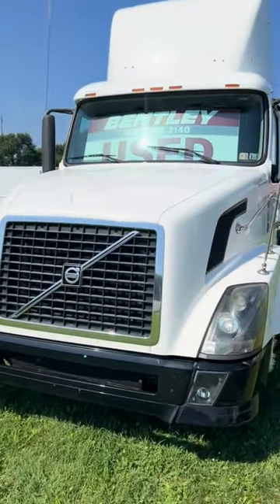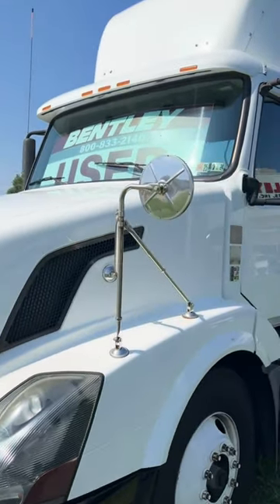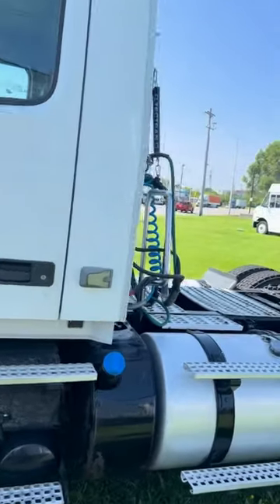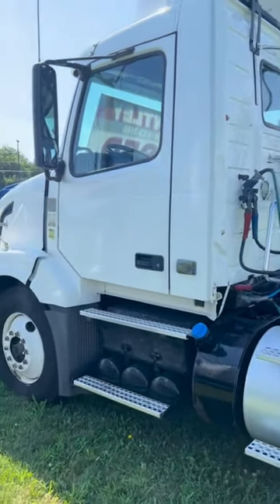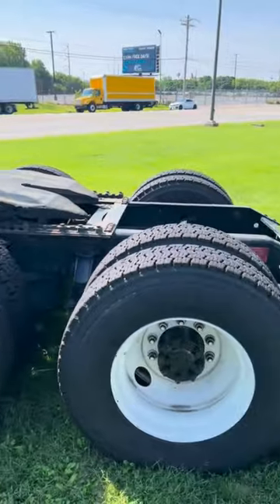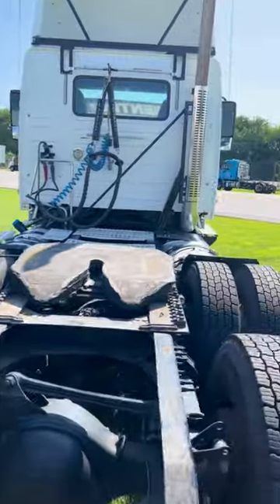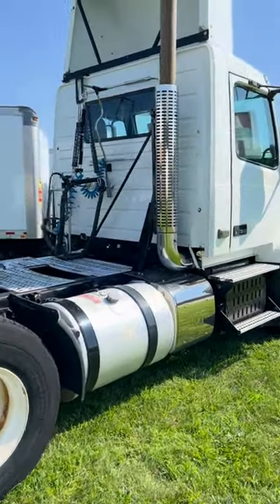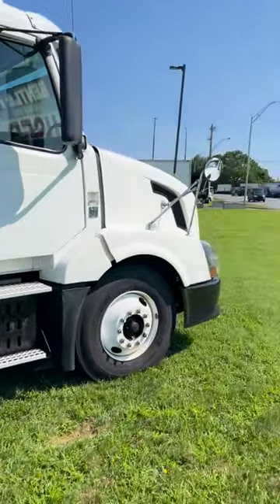Used Volvo VNL Tandem Axle Tractor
Used @volvotrucks VNL Tandem Axle Tractor equipped with a manual  Fuller 10 speed transmission. This truck is fleet maintained and has been serviced by Bentley since it was put into service.

Interested? Give us a call today! 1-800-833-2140